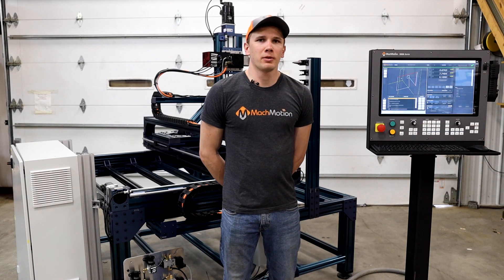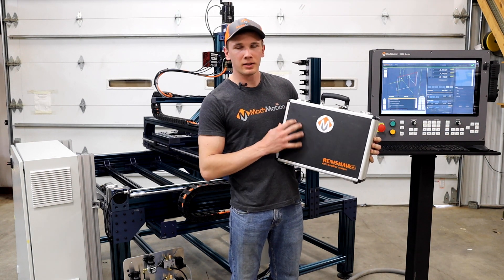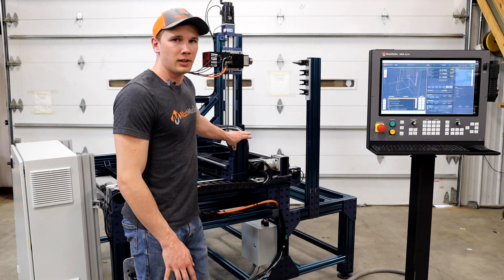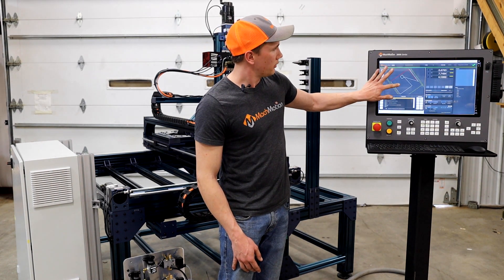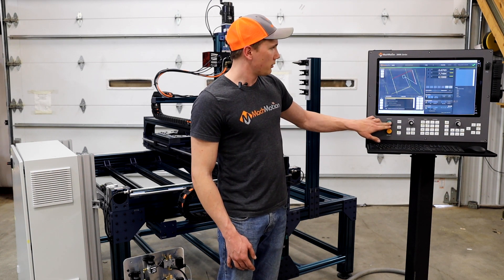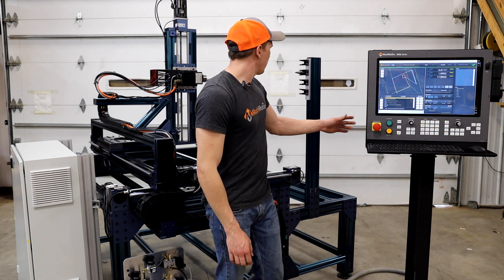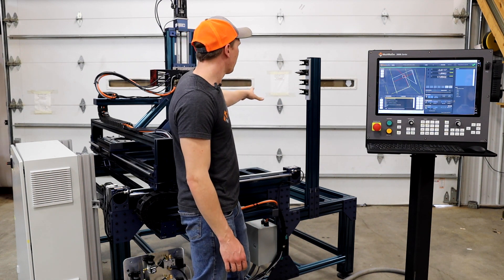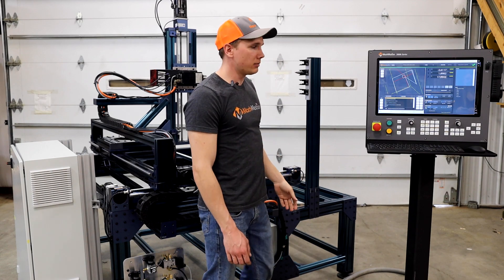Customer Story - 3-axis Drilling CNC with MachMotion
MachMotion was looking for an automated system to process more parts at a higher quality and in less time. Together, Vention and MachMotion developed a 3-axis drilling CNC. Equipped with a tool change system and high-speed spindle, the solution is capable of repeatedly drilling hinge mounting points on industrial carrying cases, quickly and consistently.